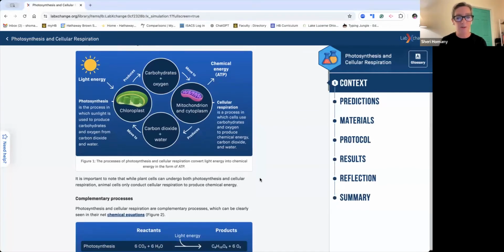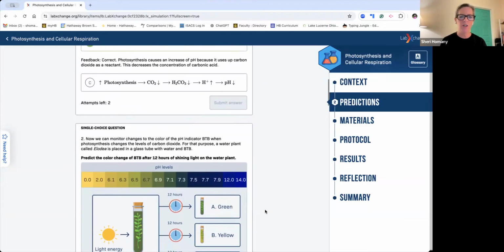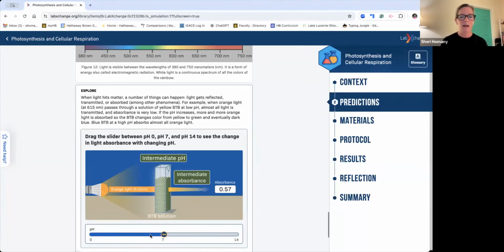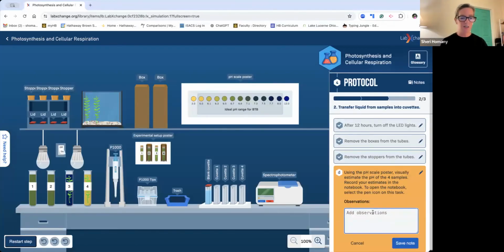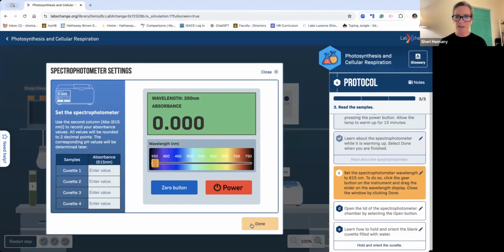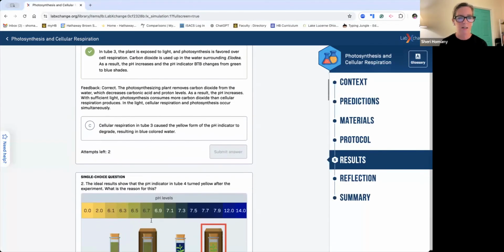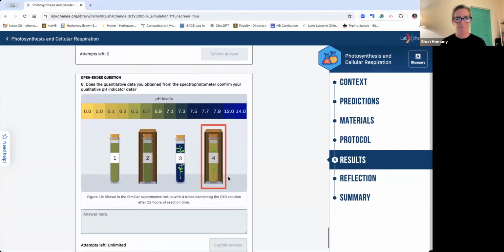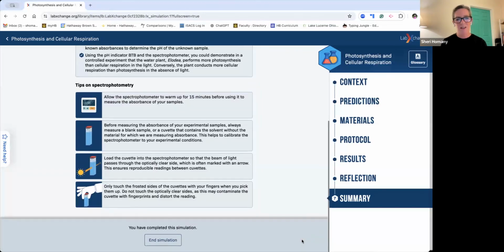Simulation Video Walkthrough - Photosynthesis and Cellular Respiration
Ever wondered how to use LabXchange's simulations? In this video, delve into the mechanics of simulations by learning how to use the Photosynthesis and Cellular Respiration simulation.